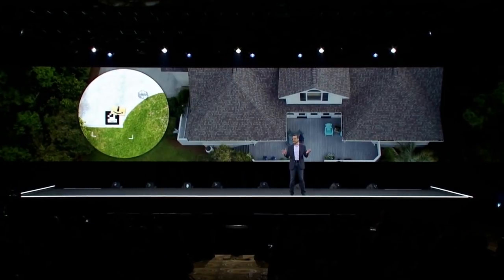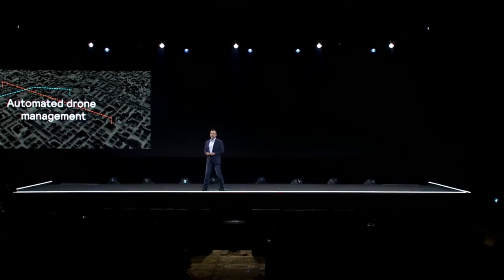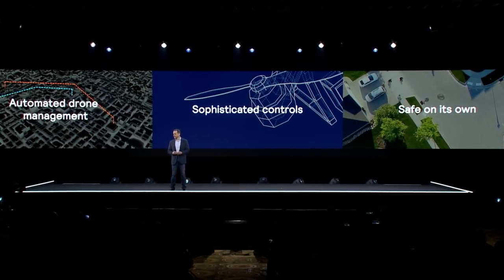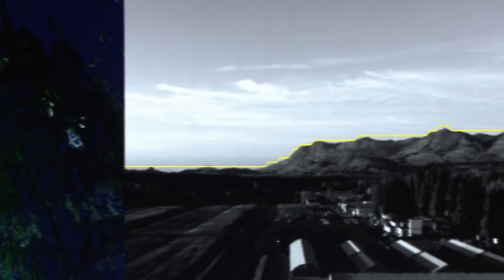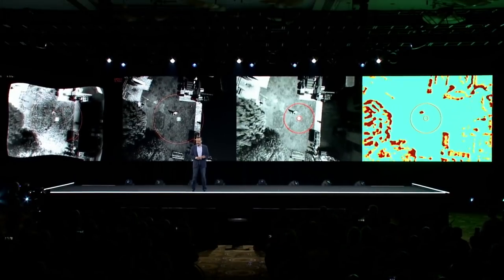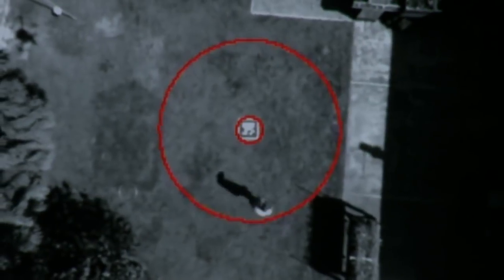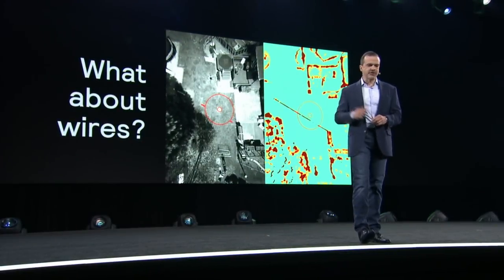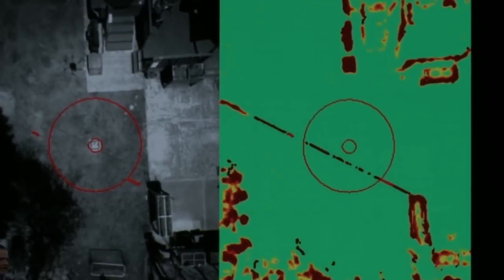Jeff Wilke Keynote about Drone Delivery at Re:MARS 2019 | Amazon News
Jeff Wilke shares how Amazon considered many factors in developing drone delivery program, shared at morning keynote on Wednesday, June 5 at re:MARS 2019.